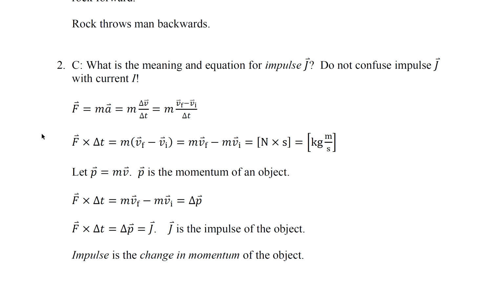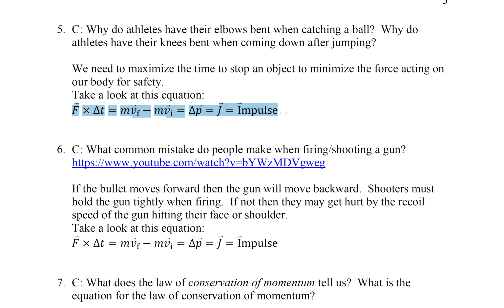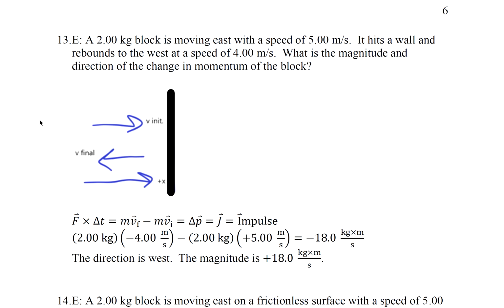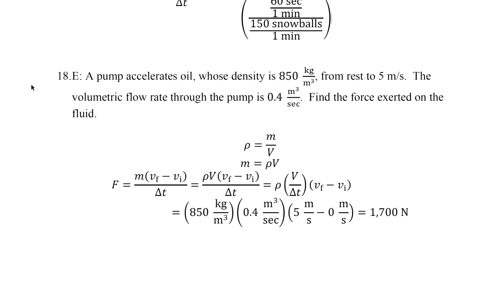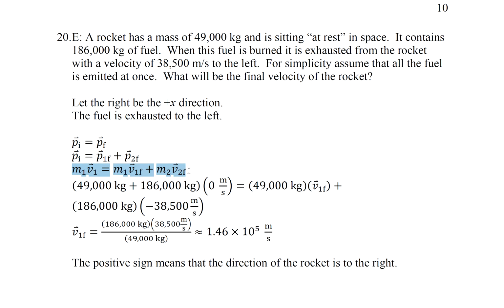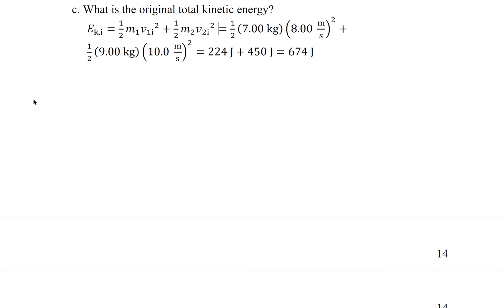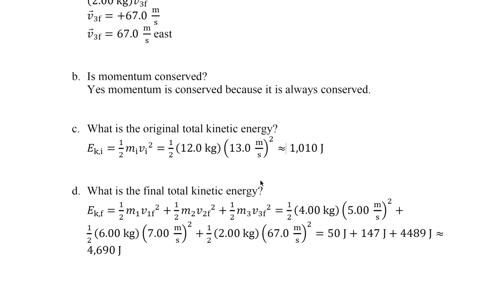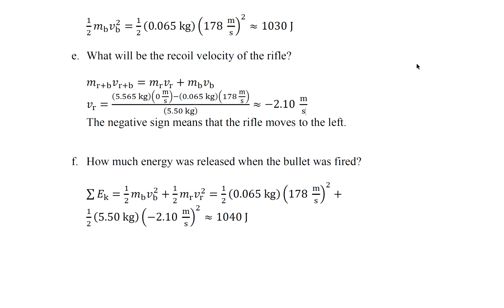AP Physics 1 Unit 4 - Linear Momentum and Impulse (with Free Worksheet)